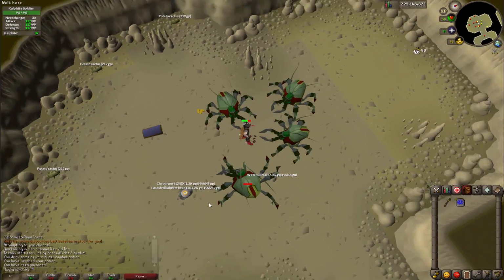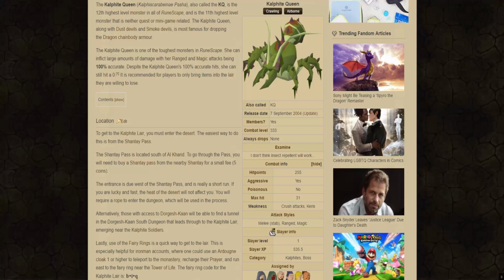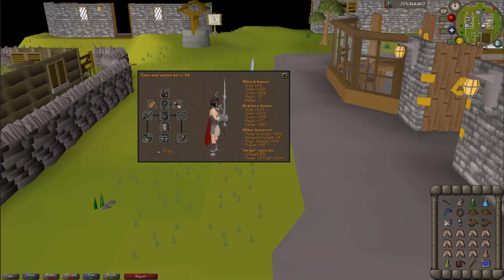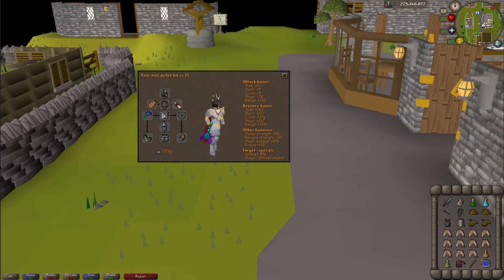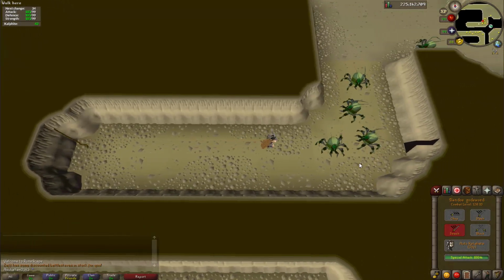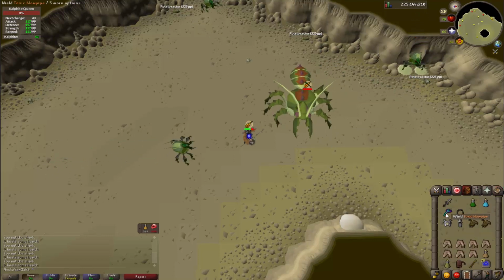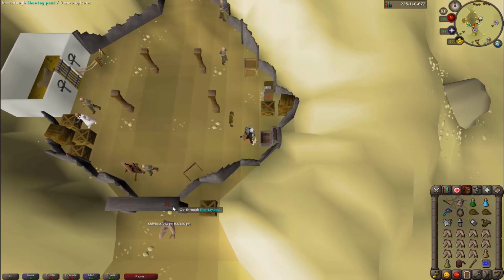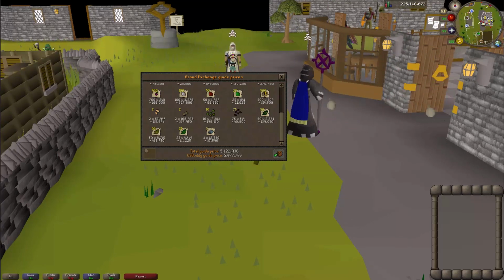OSRS Solo Kalphite Queen Guide w/ 100 Kills Loot (Boss Series Episode 1)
Episode 1 of the Easy Oldschool RuneScape Boss Series! In this video we cover a guide on the Kalphite Queen, what gear you should use, and the loot from 100 kills.